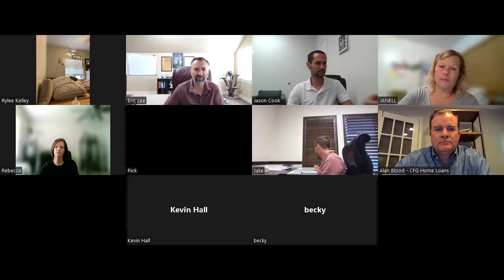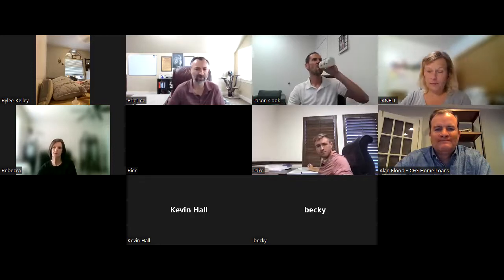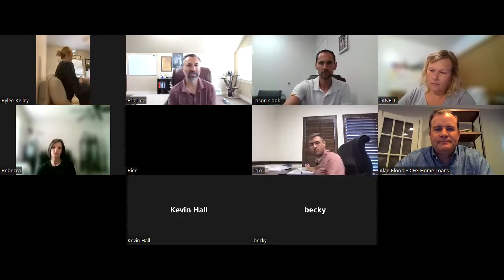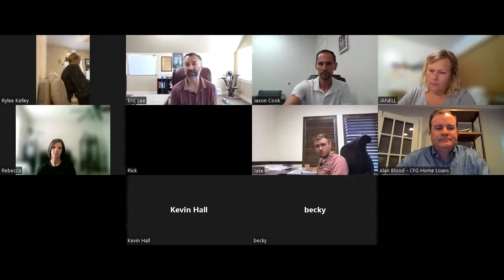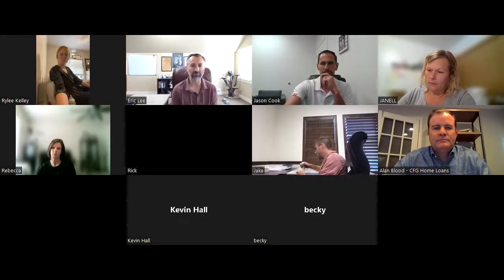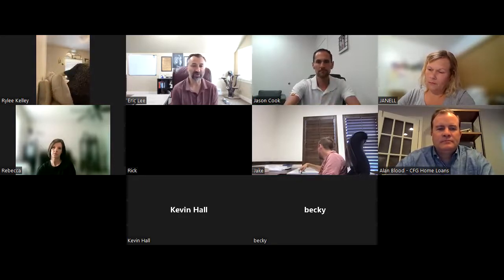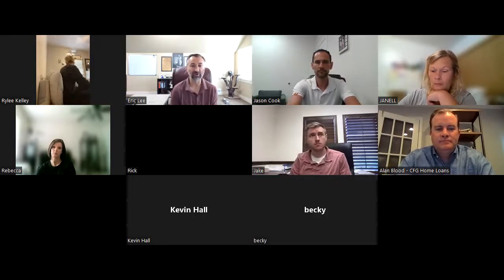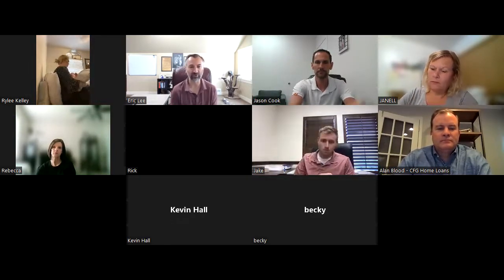What are buydowns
Here's a snippet from our Tuesday meeting where I've asked Alan Blood about rate buy downs and how they work. Good to know for home buyers especially, but also if sellers are looking for ways to "sweeten the pot" and encourage buyers to offer.